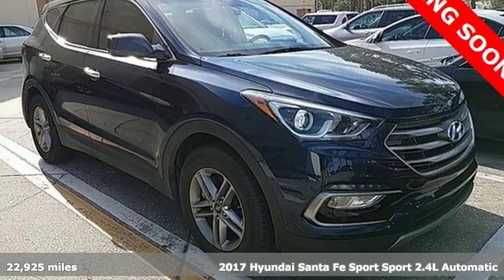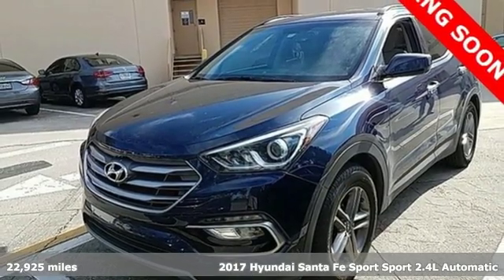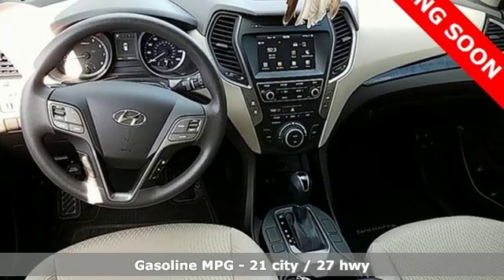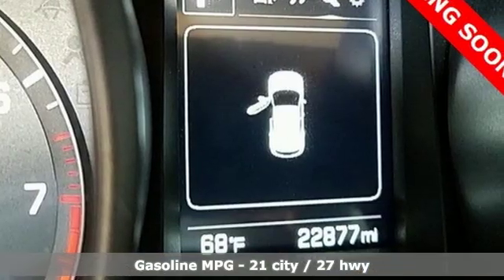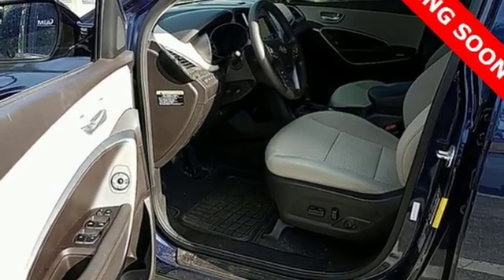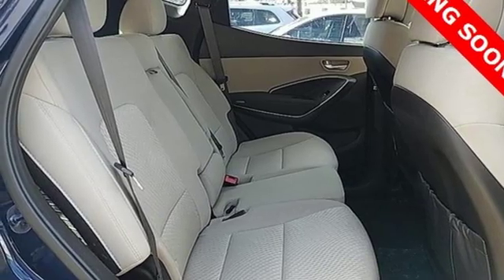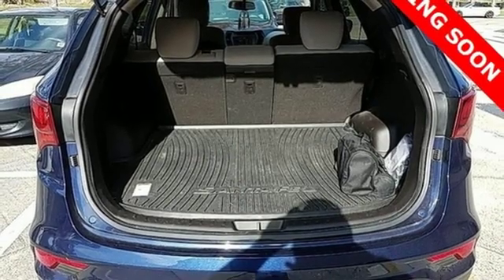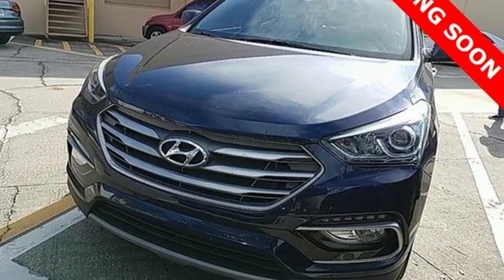Used 2017 Hyundai Santa Fe Sport Atlanta Duluth, GA H8384 - SOLD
Year: 2017
Make: Hyundai
Model: Santa Fe Sport
Trim: 2.4 Base
Engine: 2.4L I4 DGI DOHC 16V
Transmission: 6-Speed Automatic with Shiftronic
Color: Blue
Interior: Beige
Mileage: 22925
Stock #: H8384
VIN: 5XYZU3LB1HG406420
* HYUNDAI CERTIFIEDbr* CLEAN CARFAX 1-OWNERbr* POPULAR EQUIPMENT PACKAGEbr* 7-IN DISPLAY WITH ANDROID AUTO/APPLE CARPLAYbr* BACK UP CAMERAbr* FRONT LED FOG LIGHTSbr* DUAL AUTOMATIC CLIMATE SYSTEMbr* POWER DRIVER SEAT W/ LUMBAR SUPPORTbr* 17-IN ALLOY WHEELSbr* BLUETOOTH HANDS-FREEbr* DRIVE MODE SELECTbr* DRIVER'S KNEE AIRBAGbr* DOWNHILL BRAKE CONTROL & HILLSTART ASSISTbrbrHyundai Certified Pre-Owned means you not only get the reassurance of up to a 10yr/100,000 mile limited powertrain warranty, but also a 150-point inspection/reconditioning, 24/7 roadside assistance, trip-interruption services, rental car benefits, and a complete CARFAX vehicle history report. The next step? Give us a call to confirm availability and schedule a hassle free test drive! We are located at: 5785 Peachtree Industrial Blvd, Atlanta, GA, 30341.brbrbr

Address:
5785 Peachtree Ind Blvd